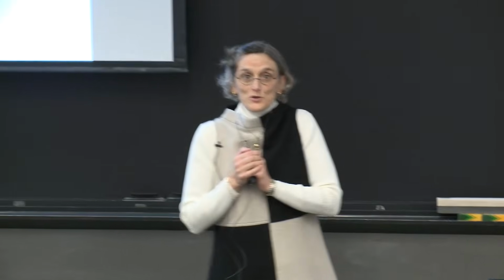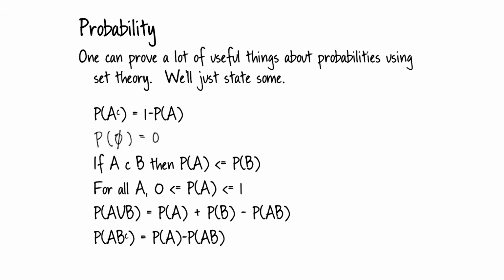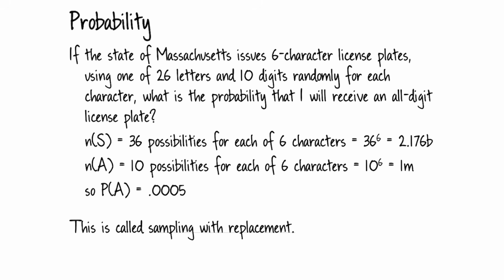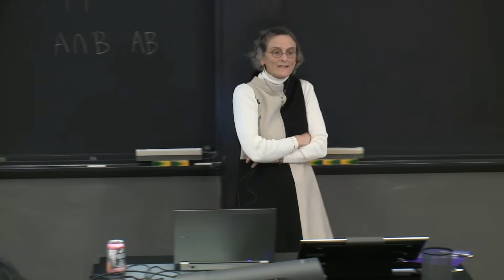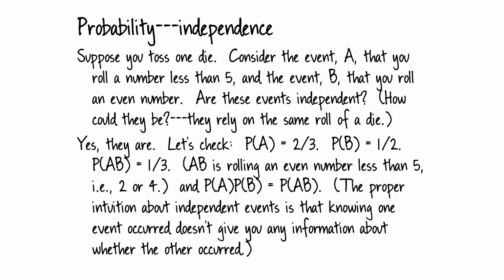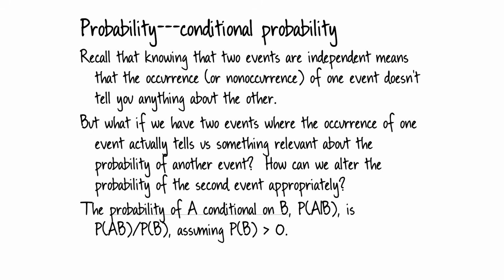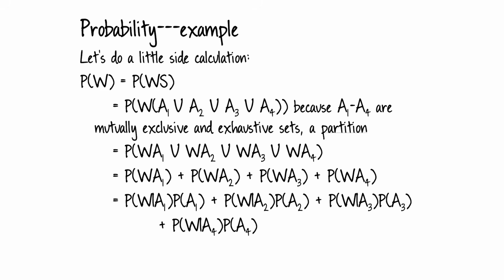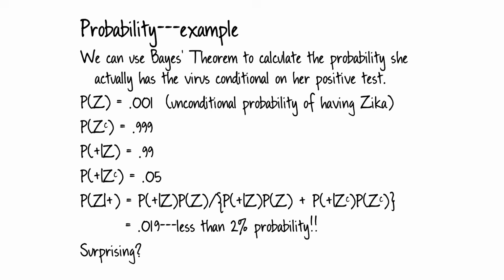Lecture 02: Fundamentals of Probability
Instructor: Sara Ellison

In this lecture, Sara Ellison begins the discussion of probability, discussing the fundamentals, conditional probability, and independence.